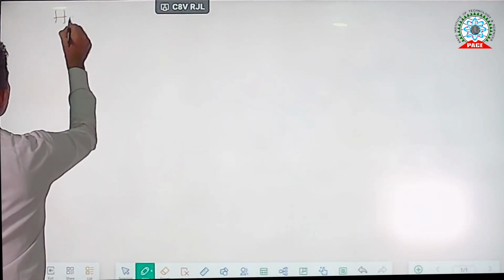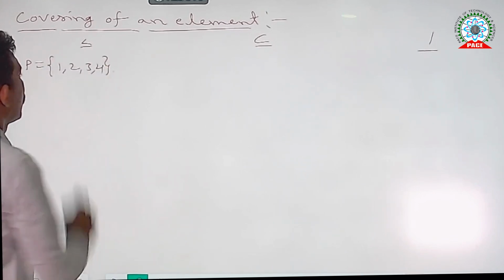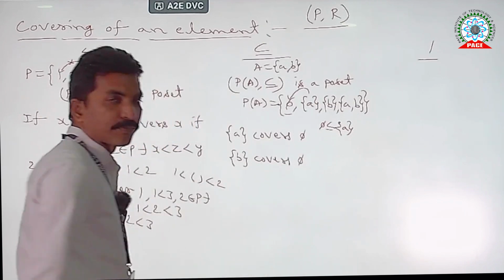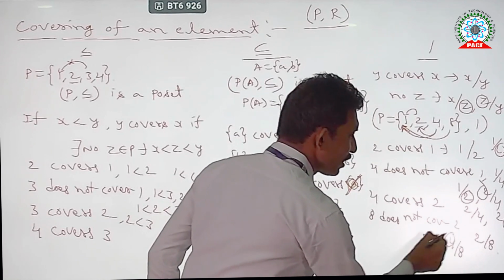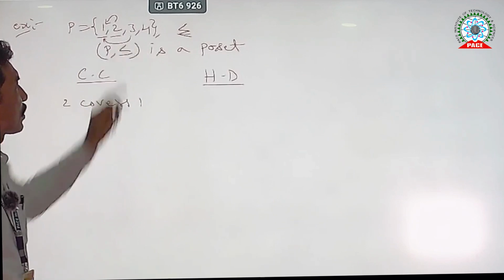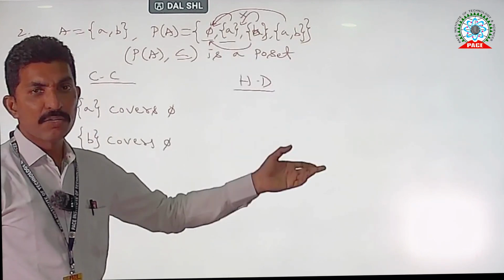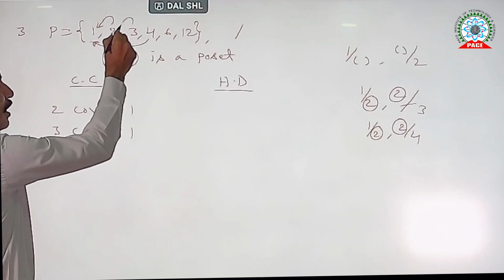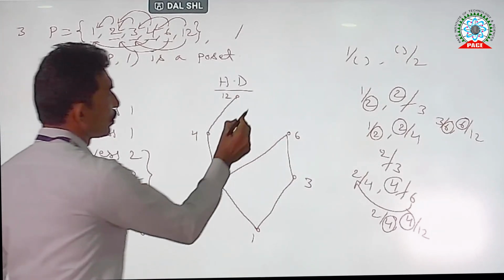Mathematical Foundation of Computer Science - Hasse Diagram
Mathematical Foundation of Computer Science
Topic - Hasse Diagram